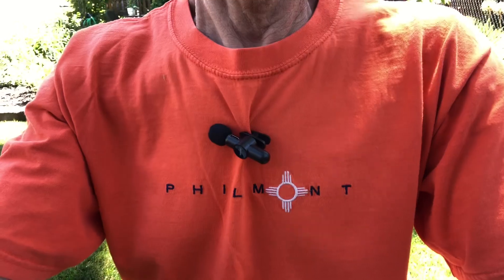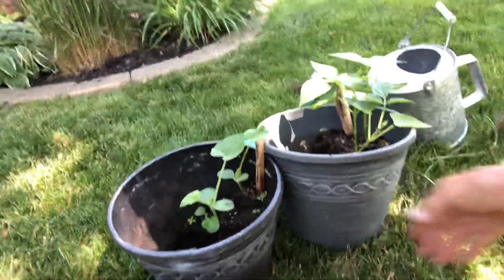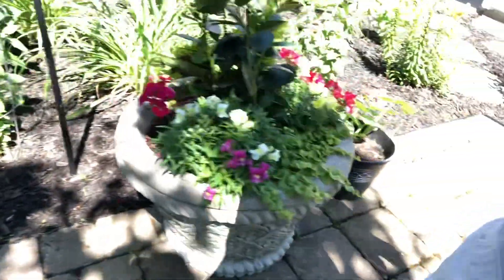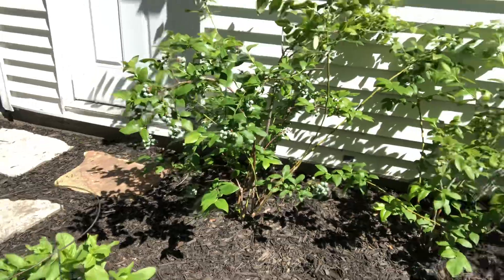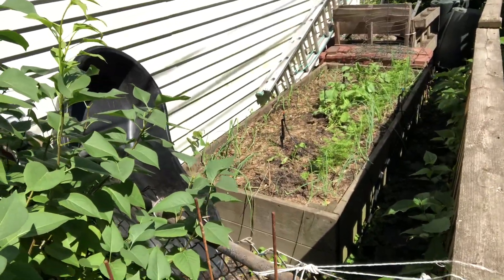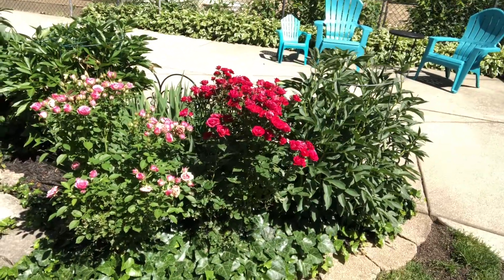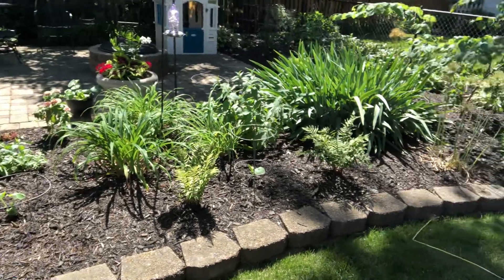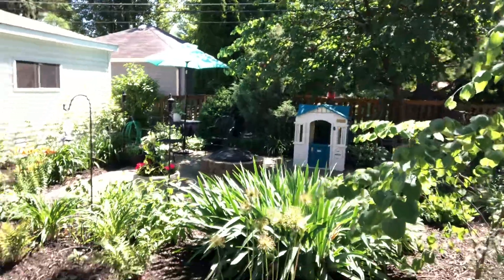Survival Garden and Foodscaping Update. June Progress.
In this video we are showing you how our survival garden is doing using the Foodscaping method. Take a look and consider putting your flowers and your veggies together to get more out of each.